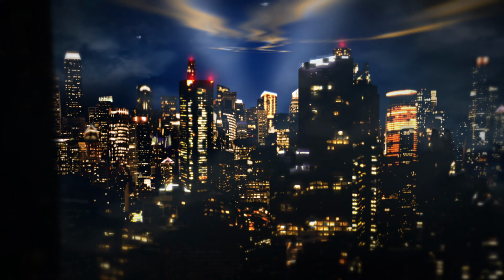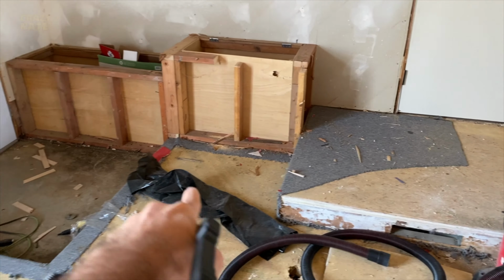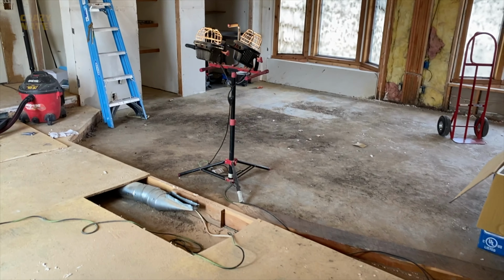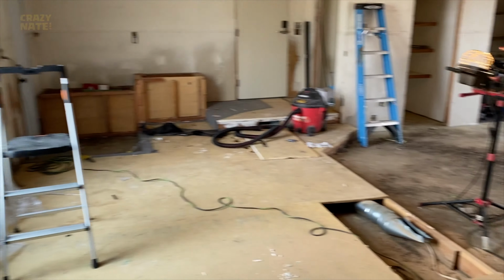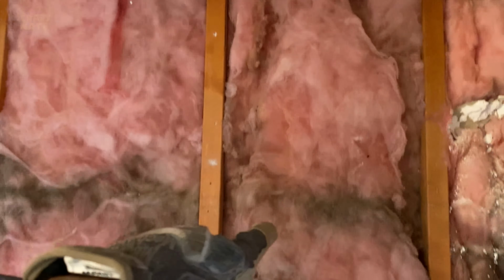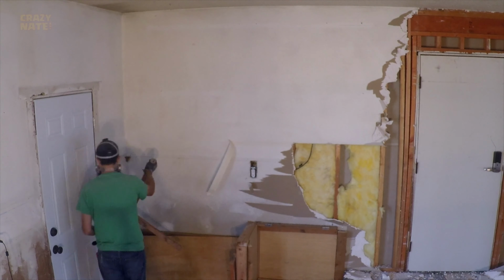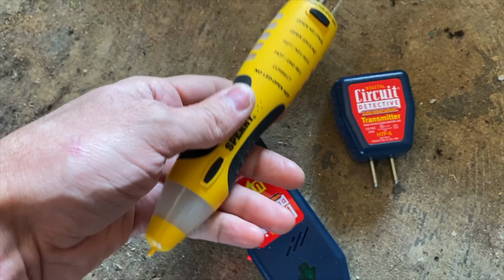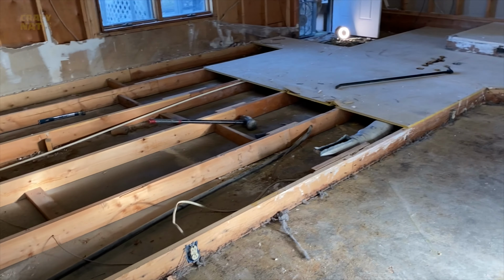Crazy Nate's Home Studio demo (part 2)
Next step in the Studio creation project. Today we are removing the drywall moldy insulation stage and some electrical to make way for the new studio. This took several months, and several trips to Lowes.

Voltage Detector

Fan Mail:
Crazy Nate
2047 N. Last Chance Gulch STE 382